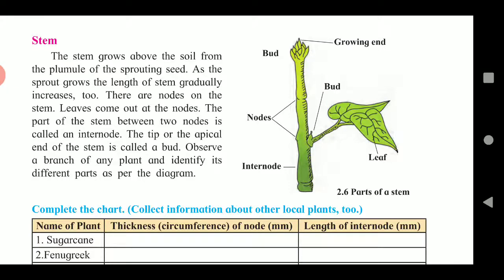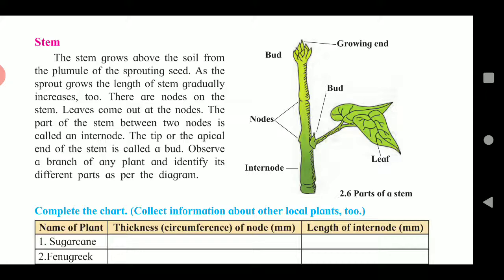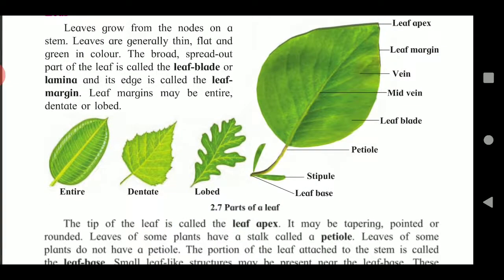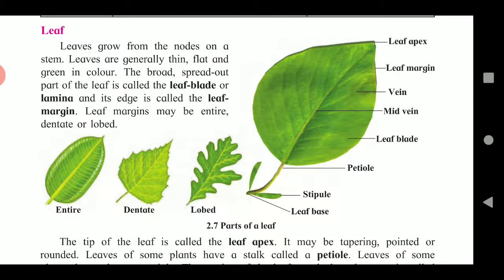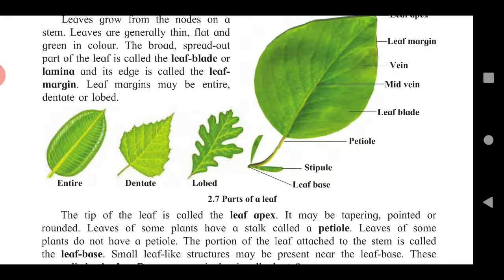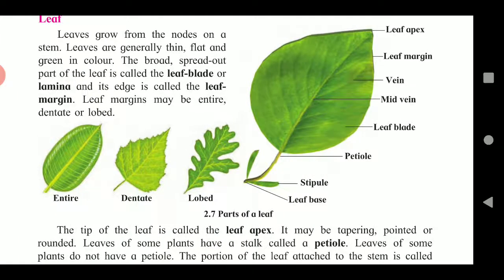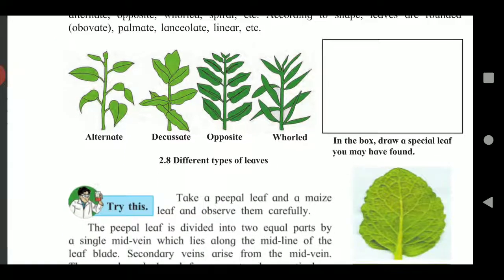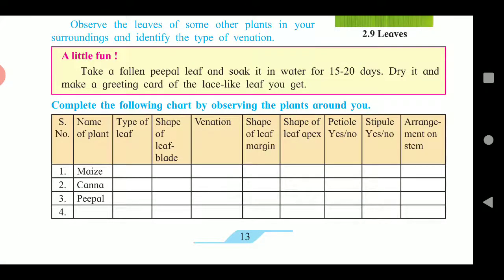29 June 2020